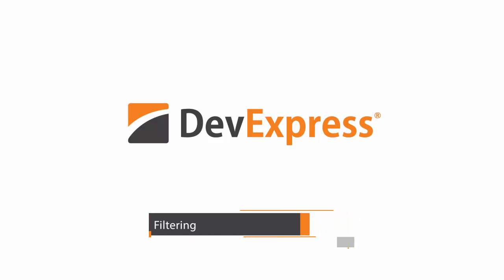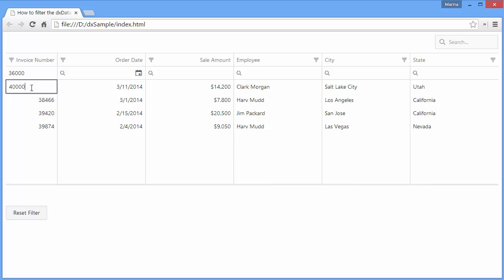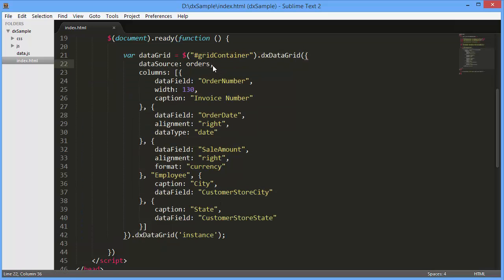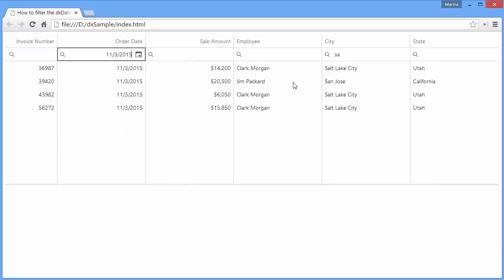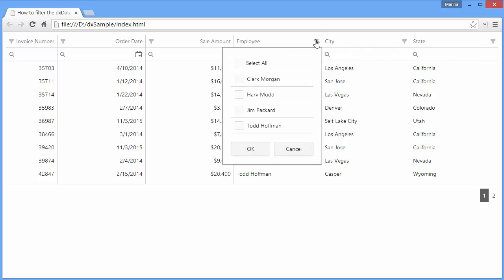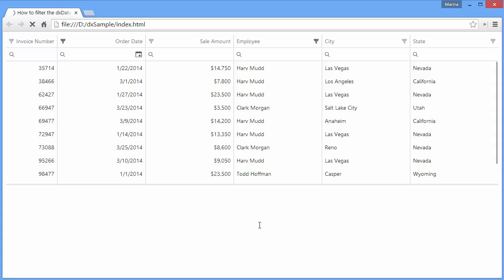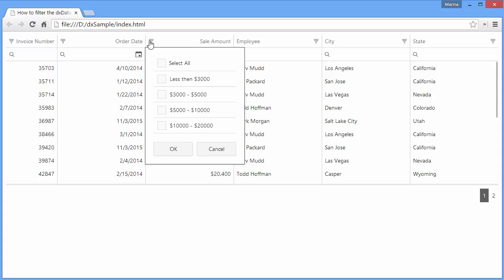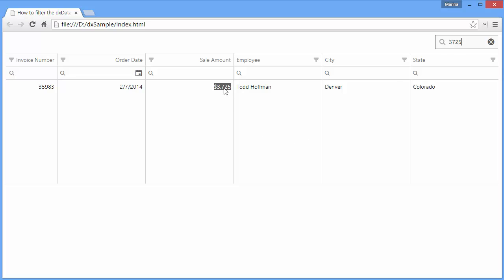DevExpress DevExtreme: dxDataGrid Filtering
The dxDataGrid widget provides wide capabilities for data filtering. In this video, you will learn how to filter data using a header filter, filter row and search panel, what filter operations are available and how to configure a filter row.